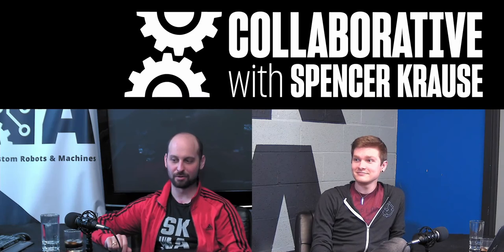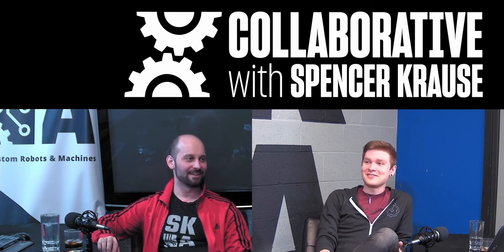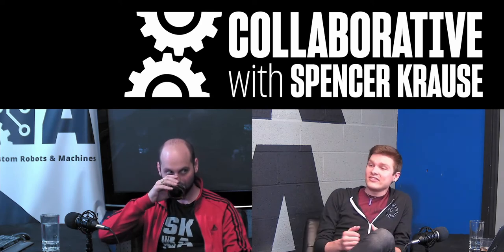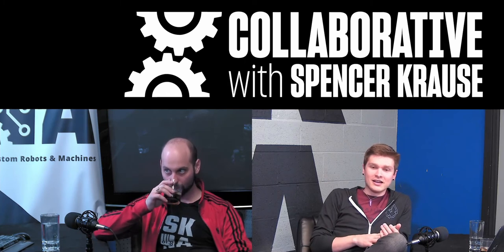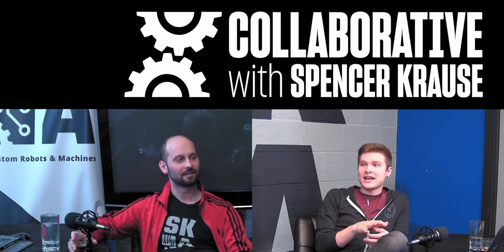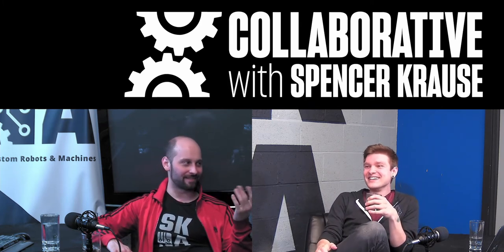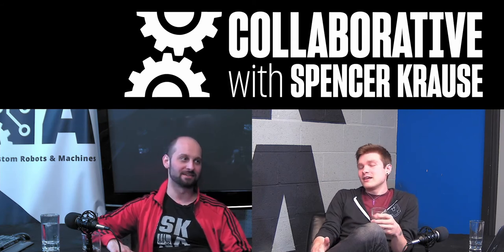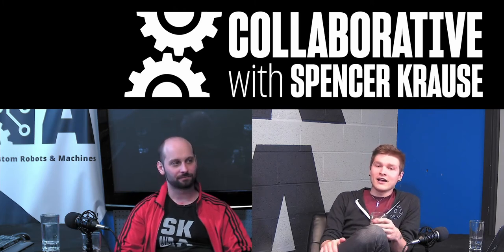Collaborative With Spencer Krause - E9 - Stephen Hawes (Engineer and YouTube Personality)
Join us as we speak with the multitalented Stephen Hawes about his interests in electronics manufacturing, various ways to motivate teams of engineers, open source vs closed source, bringing products to market, and the pros and cons of listening to critics on the internet.

Your validation goes a  long way in helping us continue to make more awesome content.